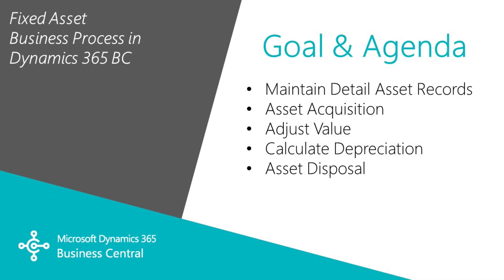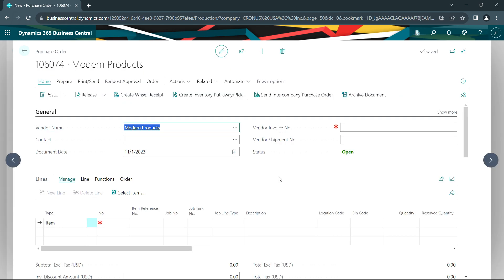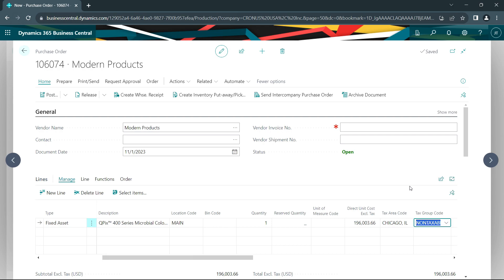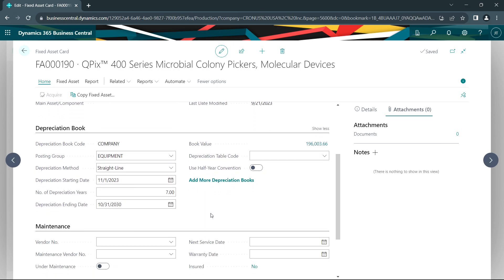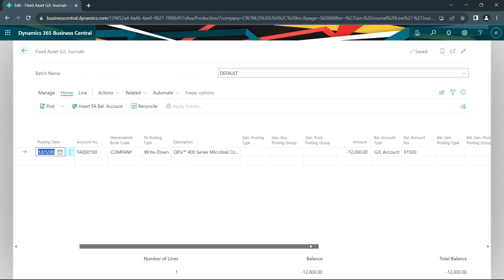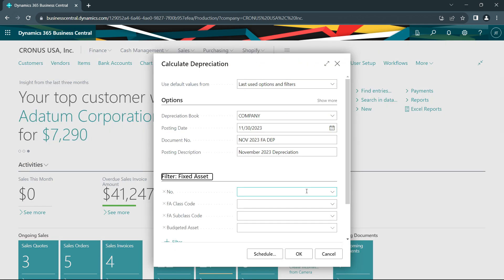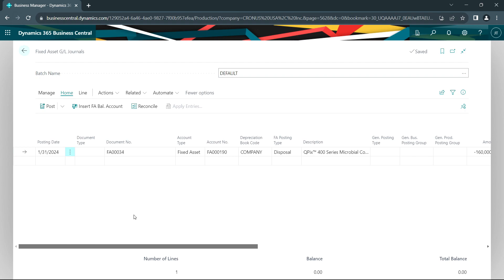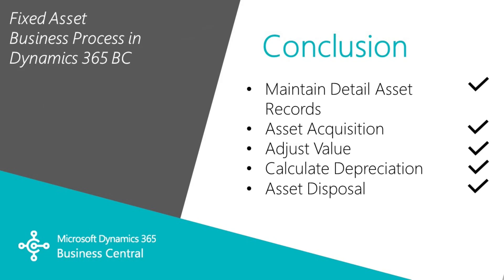How to Manage the Complete Life Cycle of Fixed Assets in Dynamics 365 Business Central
Today we are showing you the complete business process for fixed assets in Dynamics 365 Business Central.

Chapters:
00:00 - Introduction and Agenda
00:36 - Fixed Asset List
00:42 - Fixed Asset Acquisition
02:59 - Calculate Depreciation
03:47 - Asset Disposition
04:27 - Conclusion